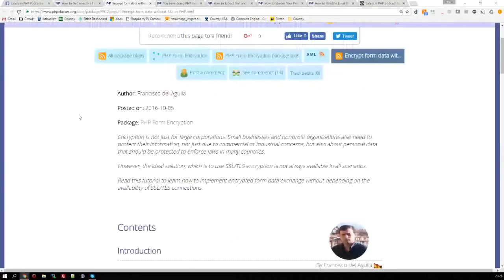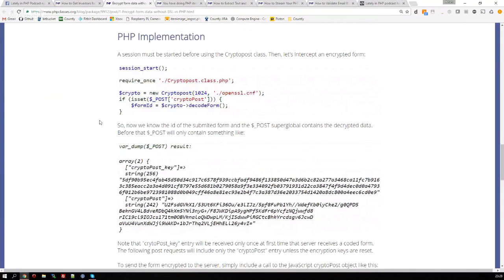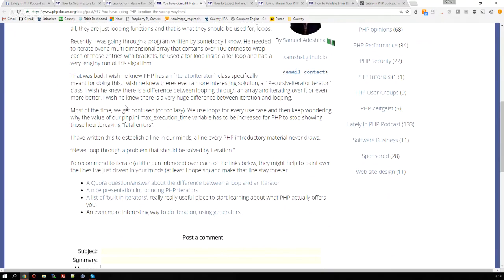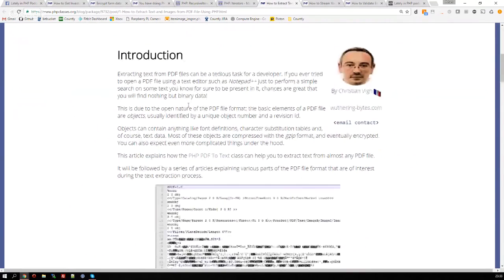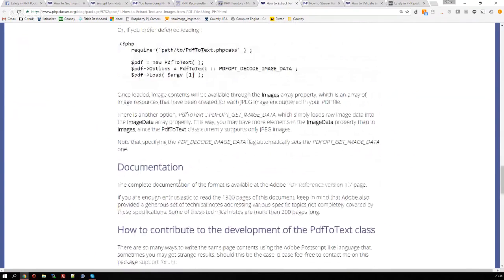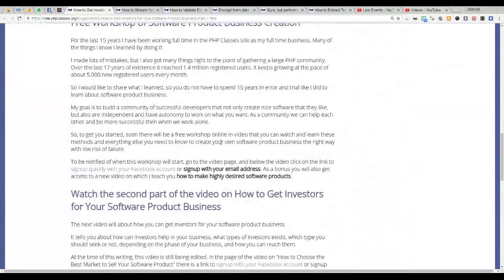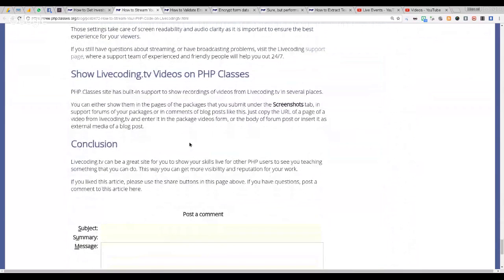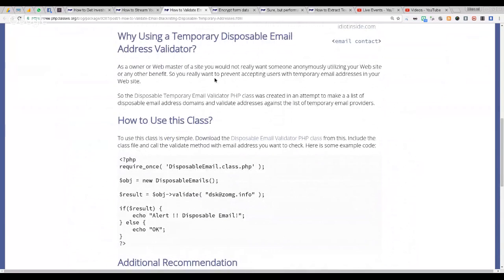PHP Articles and Tutorials Report November 2016 Edition